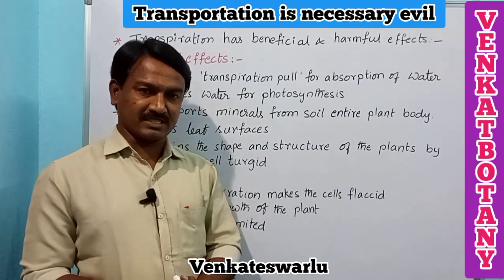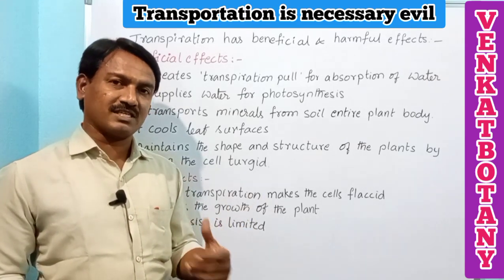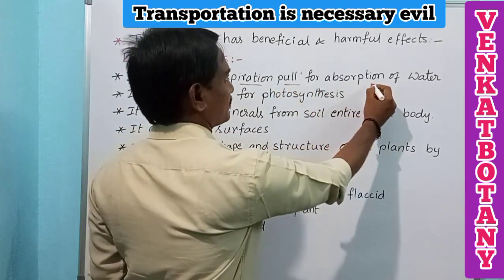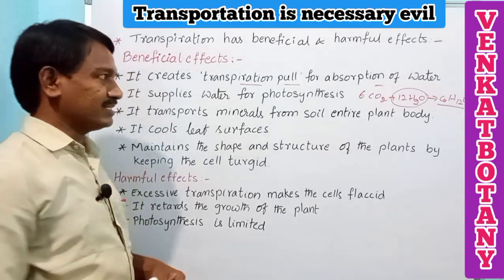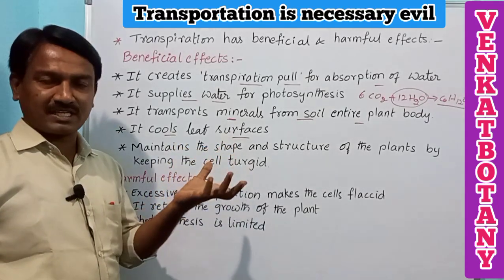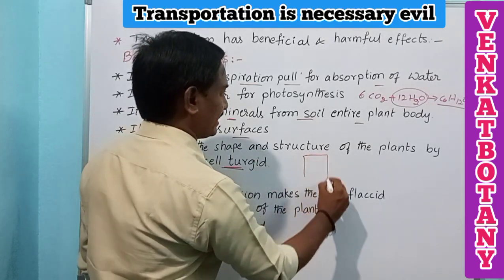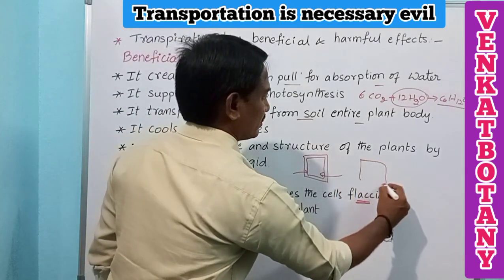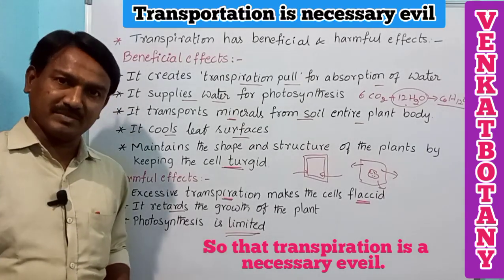Transpiration is necessary evil | Transport in Plants